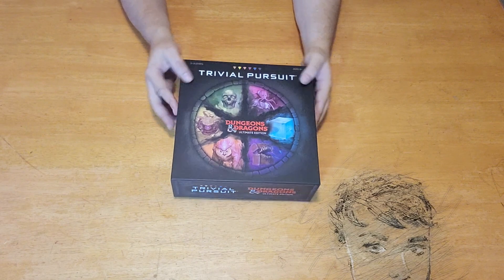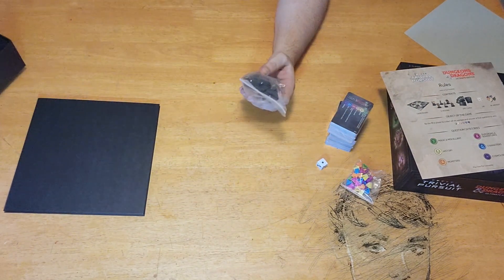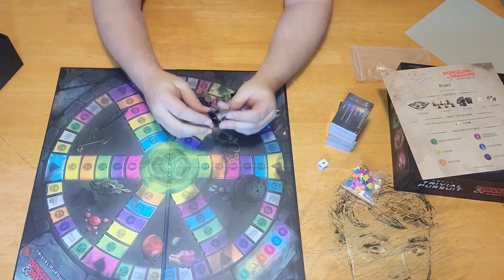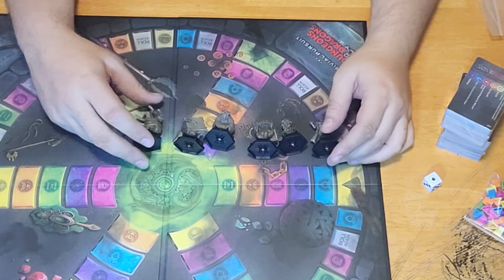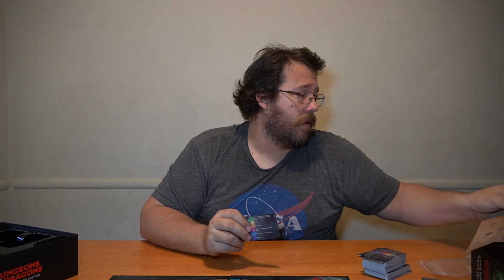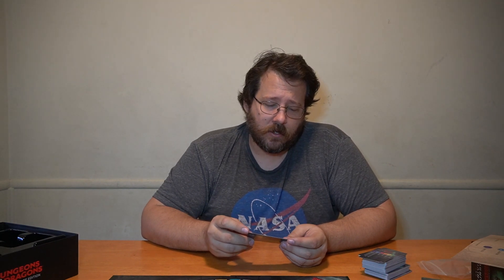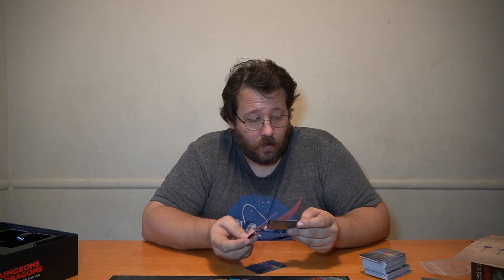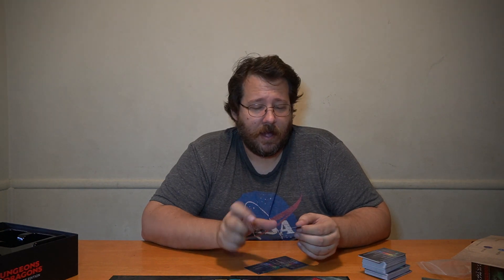Rants And Reviews: Trivial Pursuits - Dungeon & Dragons Ultimate Edition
Keeping our promise, it's Friday, and it's time for another Rant and Review of some of our favorite board games!

Trivial Pursuit is a game where you must best your friends in several categories to be able to take on the title of winner of game night. In this version of Trivial Pursuit, though, all the categories are based around in the world and lore of Dungeons & Dragons.

Being anywhere from easy questions - all the way to the insane menusha of details within the world, this is a game for true fans of role playing and the creators of one of the greatest role playing games of all time.